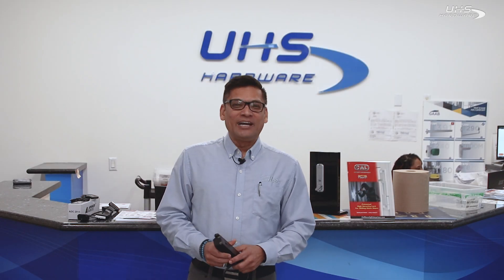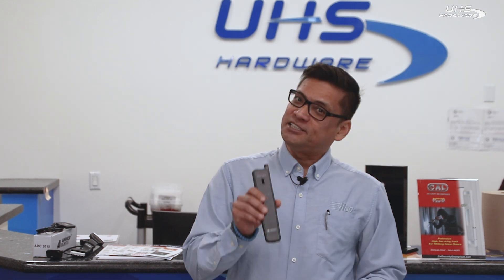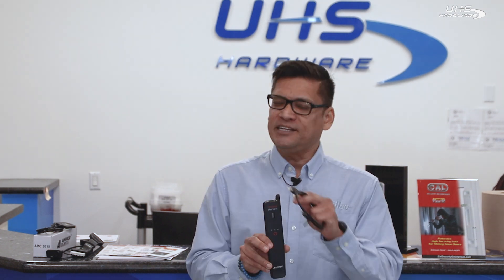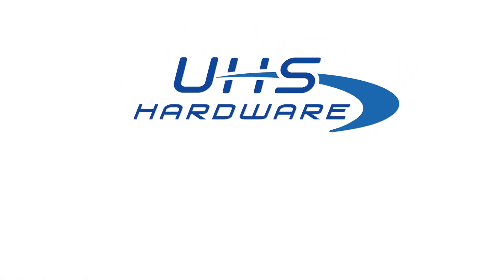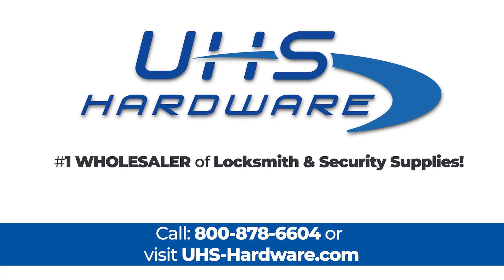Introducing Smart Aerial Plus - by Kaba Ilco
Cloning calculations are made using Advanced Diagnostics proprietary servers to guarantee reliability, ensuring that the latest routines are always available and time-consuming software updates are avoided. Smart Aerial+ works hand in hand with the MYKEYS Pro app to guide the user through the entire cloning process, providing all the necessary information needed to deliver a perfect duplicate key.

The Smart Aerial+ from Advanced Diagnostics simplifies and speeds up the key cloning process.

The ideal solution for mobile operations, designed to work with Smart Pro, run it from your phone.

Features:

Bluetooth enabled.
Portable, rechargeable.
Snoop functionality included in the device.
Driven from your Smartphone via Silca’s MyKeysPro App.
Compatible with older and newer Silca transponders.
Cloud connected for speed, power, and long-term reliability.
Identify, clone and/or pre-code vehicle transponders.
Free to register and use, no tokens or subscription cost for cloud access.